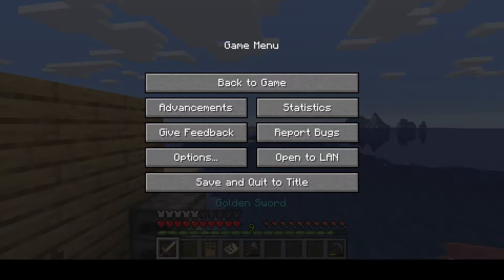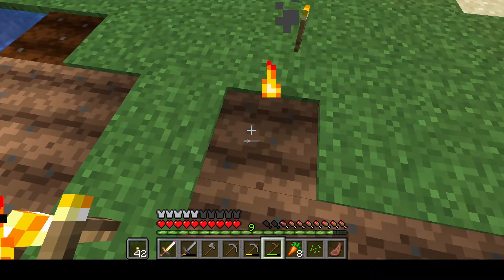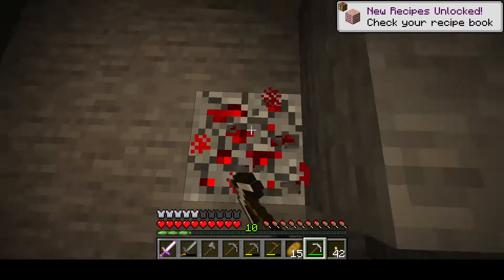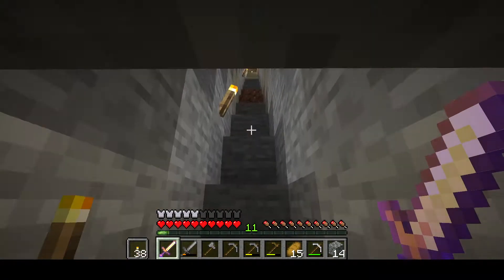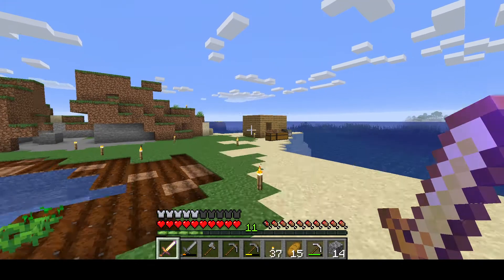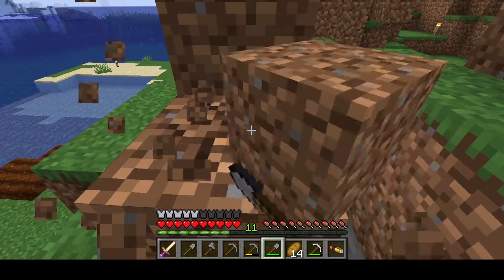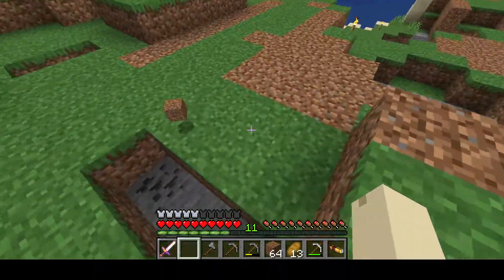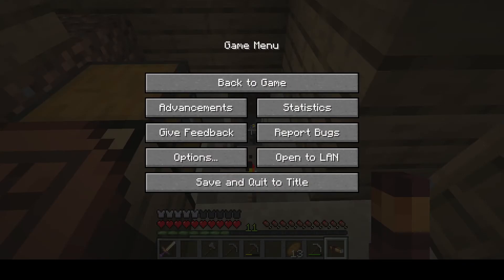survive ep 3 or 4 i forgot